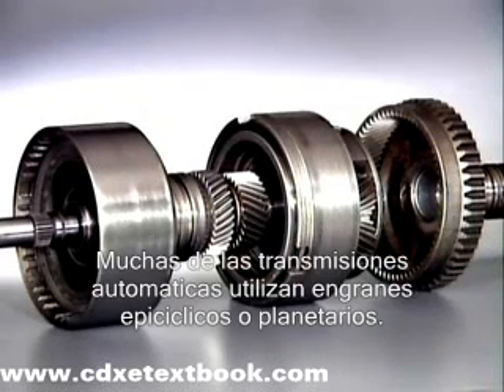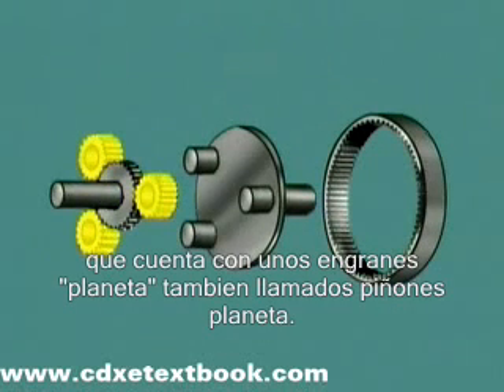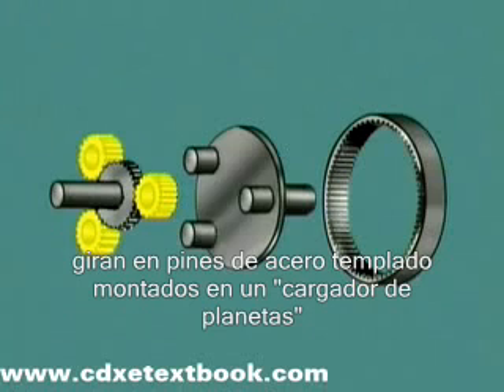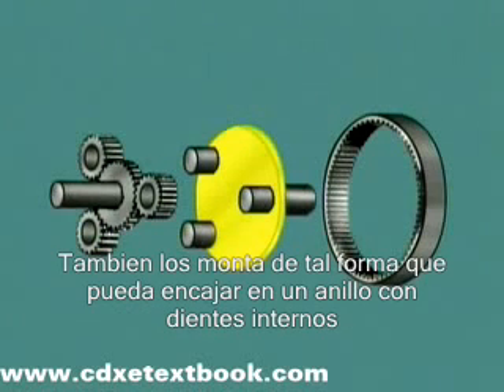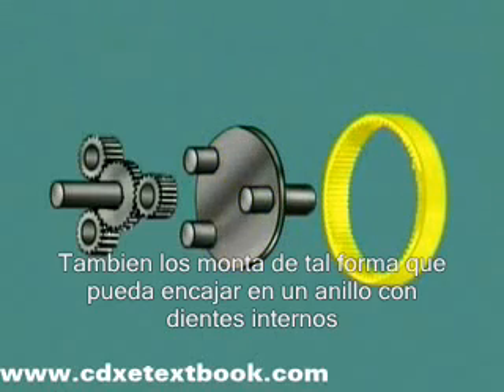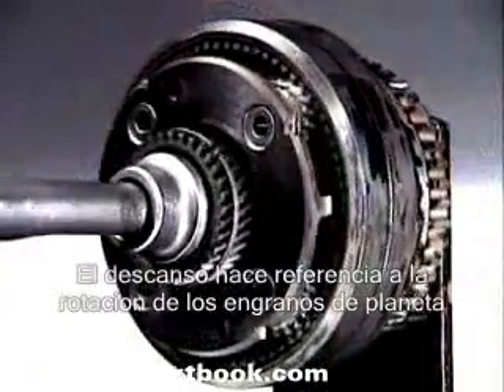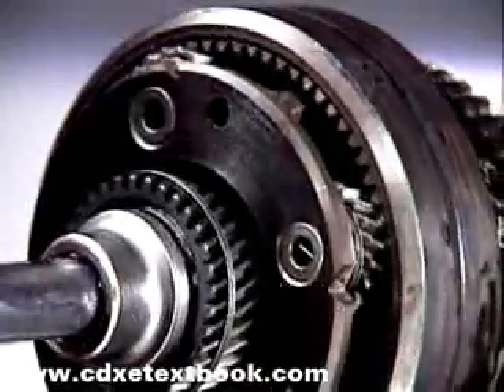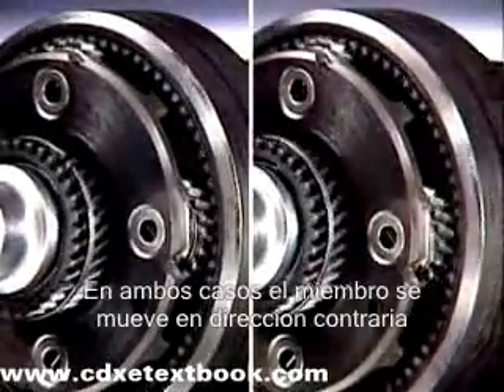Como funciona un reductor de engranes planetarios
Con este video pretendemos que puedan ver el funcionamiento de un reductor de engranes planetarios. El audio esta en Ingles mas tiene subtitulos en espanol.